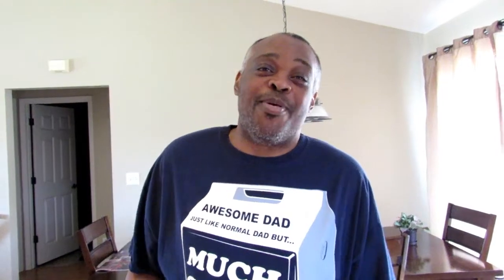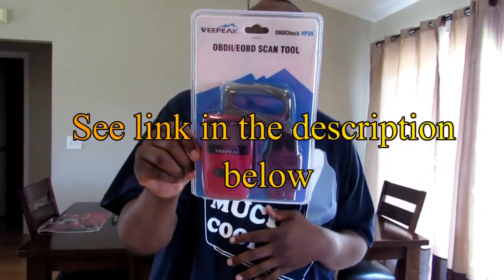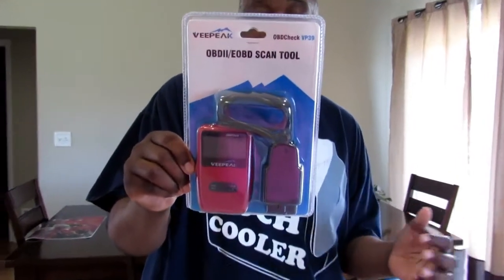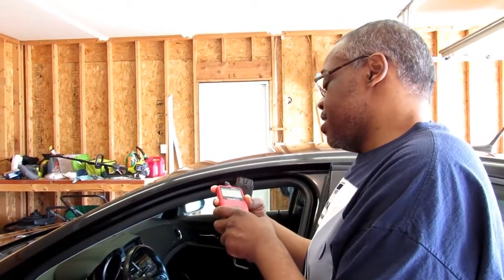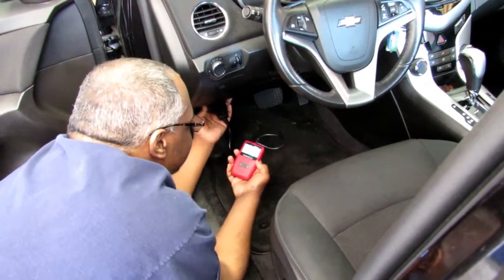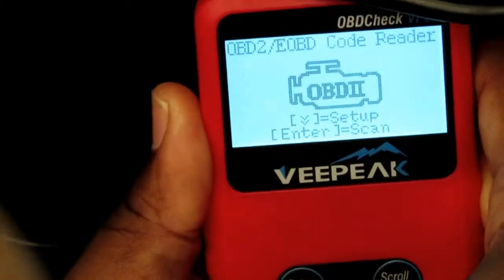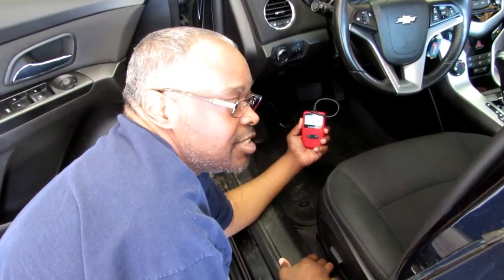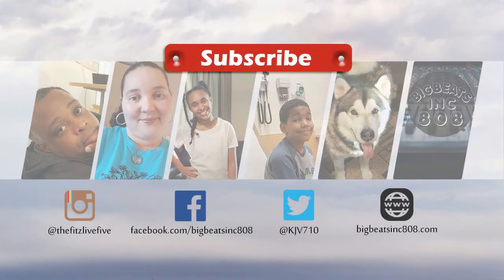DIY - OBDII Check Engine Light Codes Vlog#71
Vlog that deals with real life experiences involving my family, The Fitzpatricks and what we do to cope.

Fitz-Tek offers business owners and residential customers a one call solution for their computer needs.